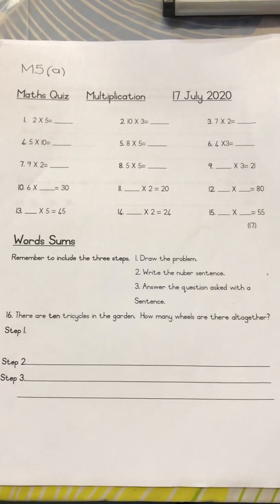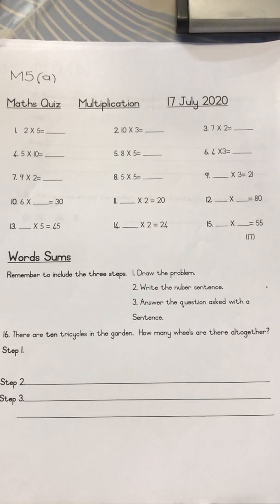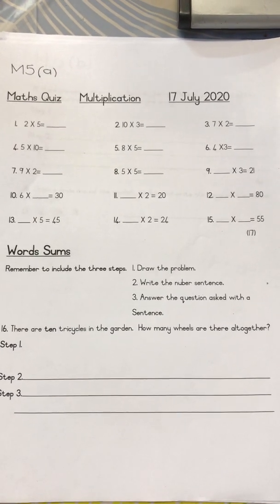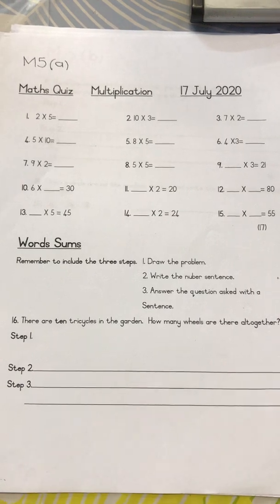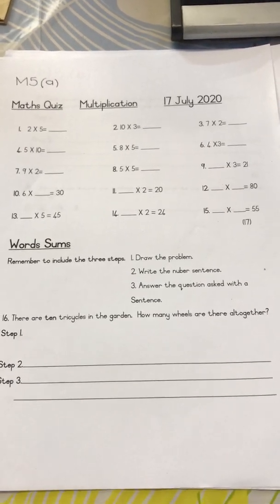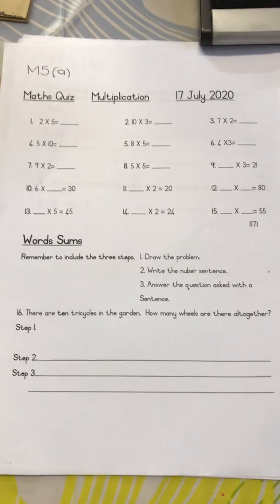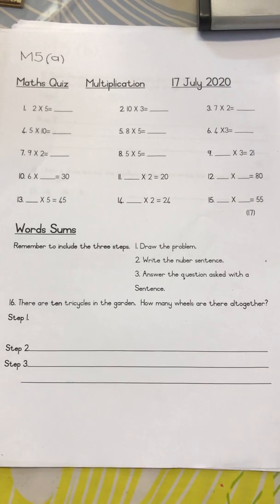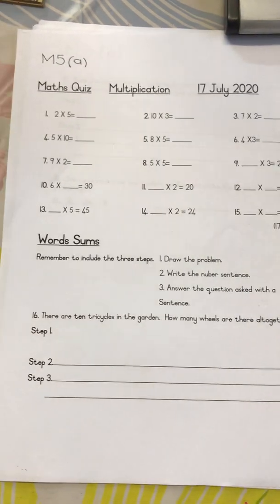17-7-2020, Friday - Maths Quiz